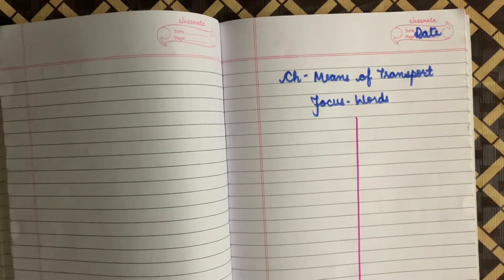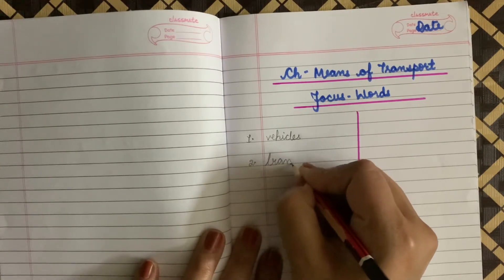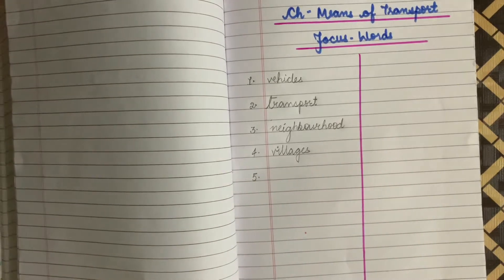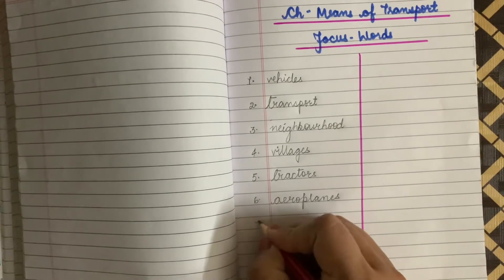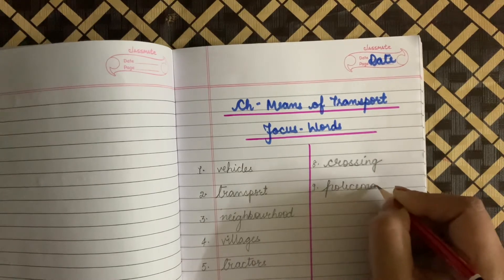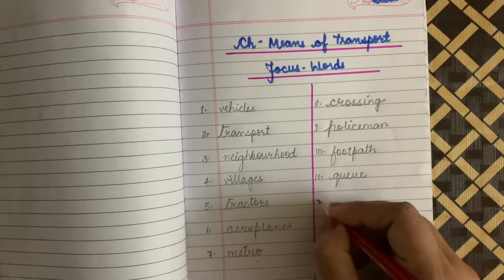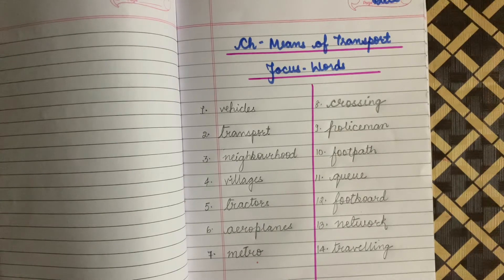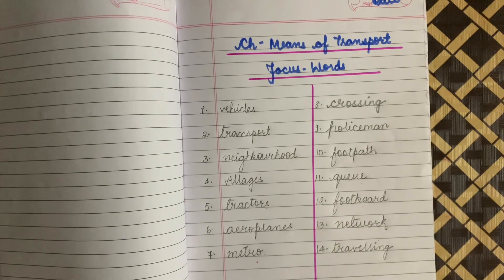25 December 2020 Class3 | evs | means of transport | focus words | Monday class